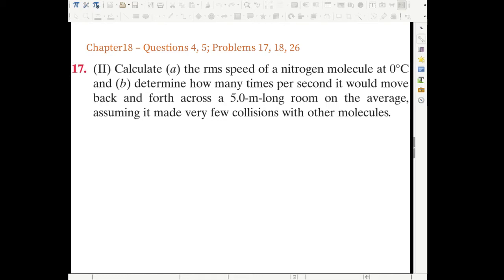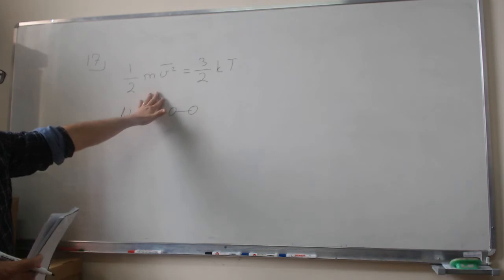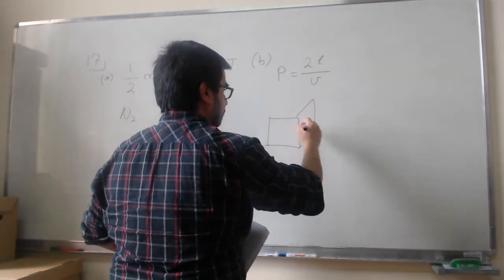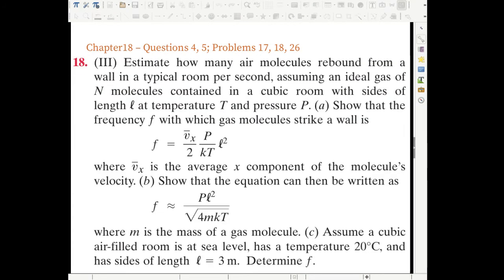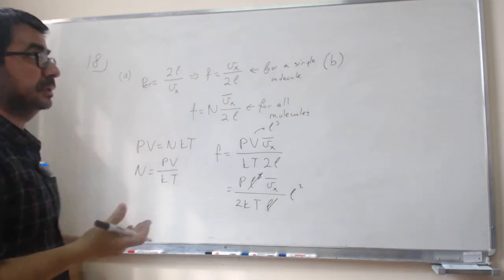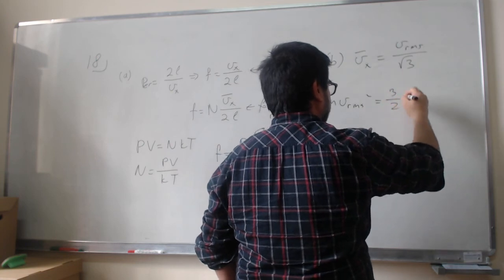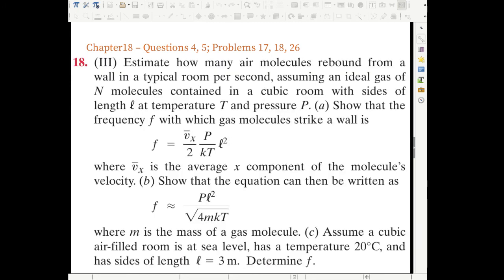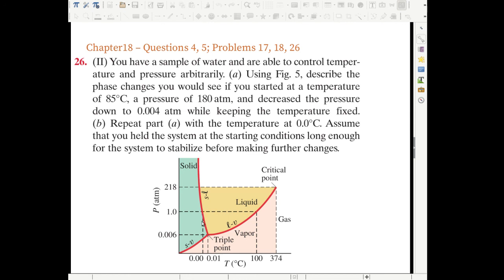Giancoli Chapter18 Problems 17, 18 and 26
0:00 Intro
0:10 Problem 17
5:35 Problem 18
11:18 Problem 26